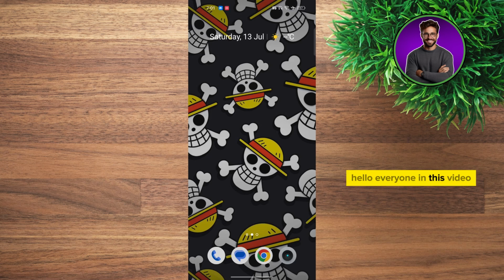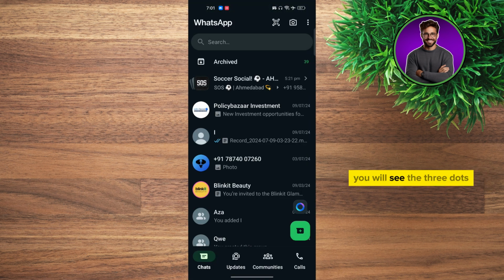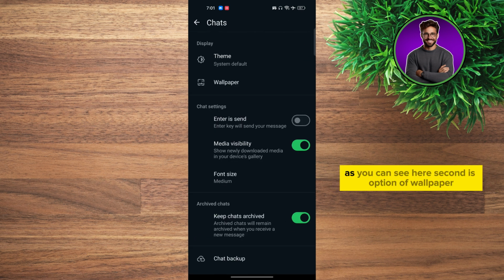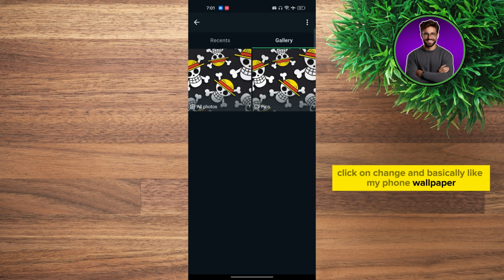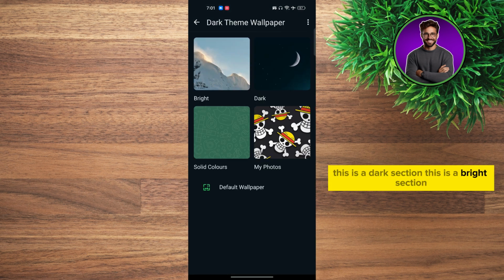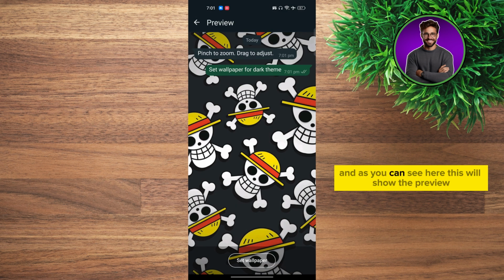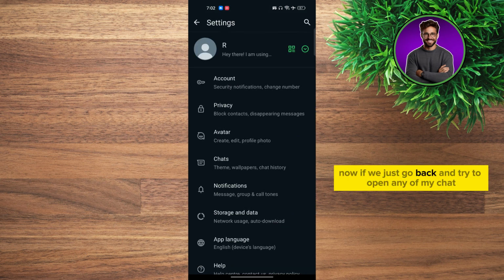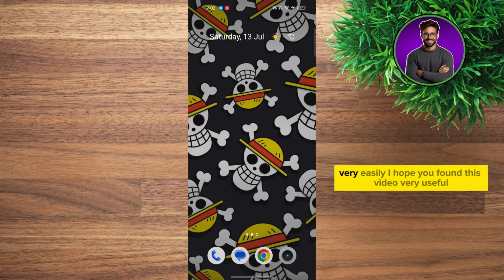How to Change WhatsApp Background on Android (2025)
How to Change WhatsApp Background on Android

Hey everyone! 👋 In this video, I'll show you how to change your WhatsApp background on Android. 📲🖼️ Follow these easy steps to customize your chat background and give your WhatsApp a fresh new look.